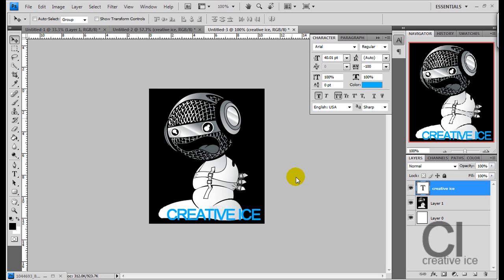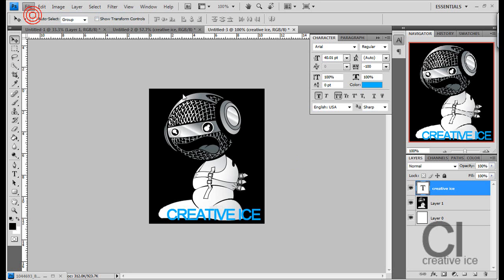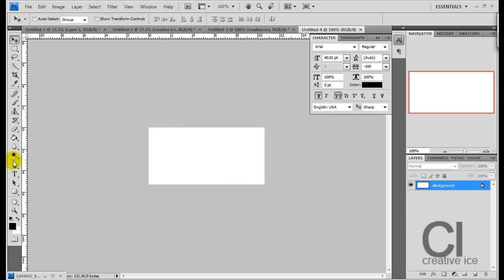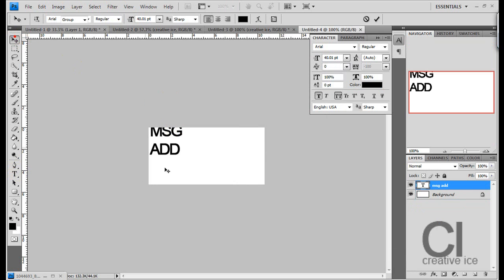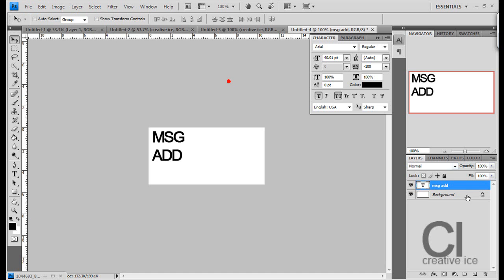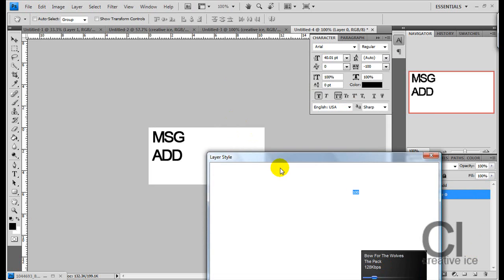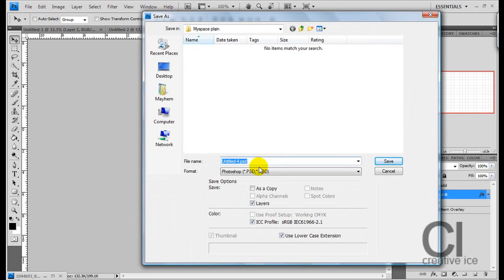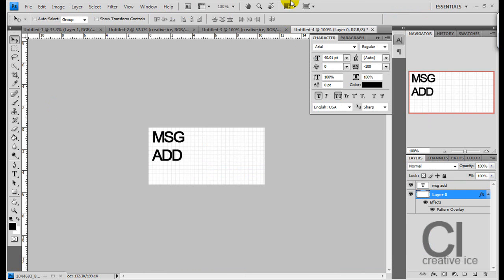Photoshop CS4 - How to make a cool custom myspace layout (part 4)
PART 4

Step 1 - New / 300x150
Step 2 - Unlock layer, choose what color you want.
Step 3 - Add the text and any images you want.
Step 4 - Save your image as a JPEG try to stay under 100kb.